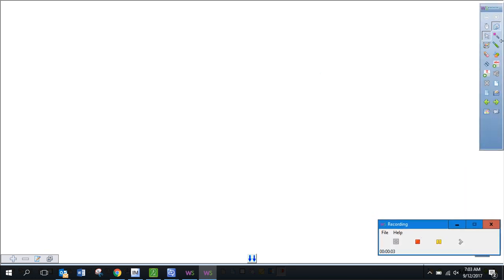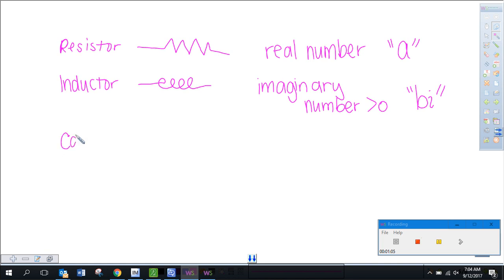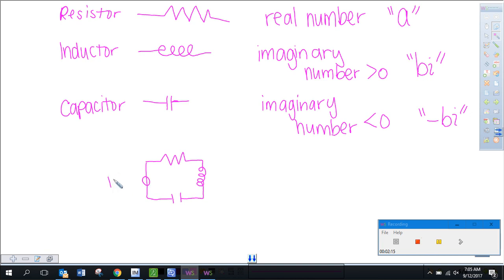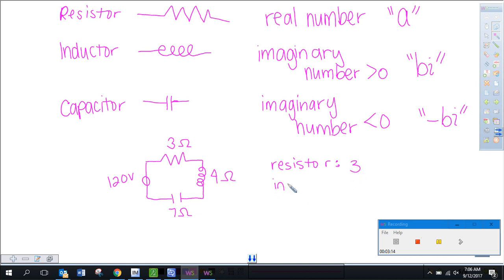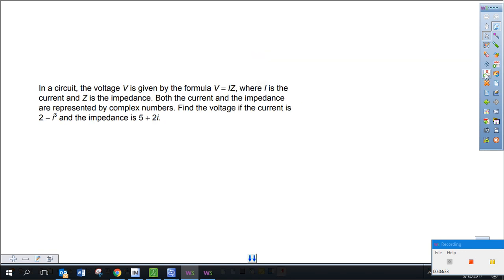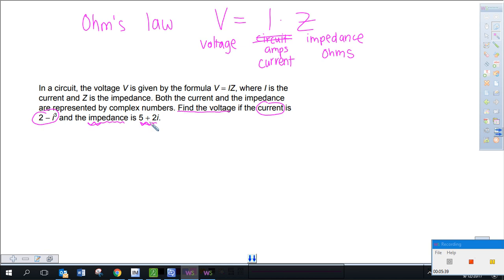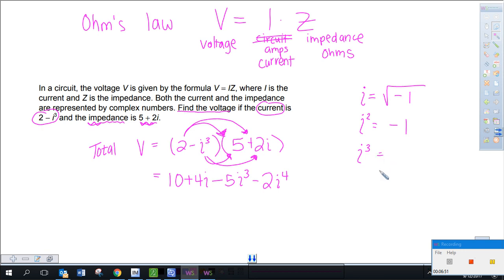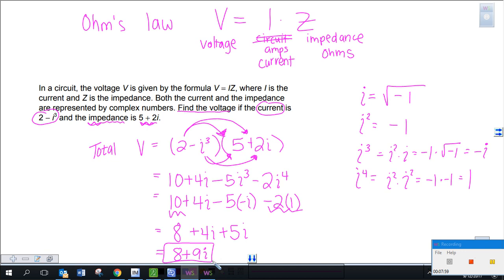Algebra 2 3.2 Electrical Circuits